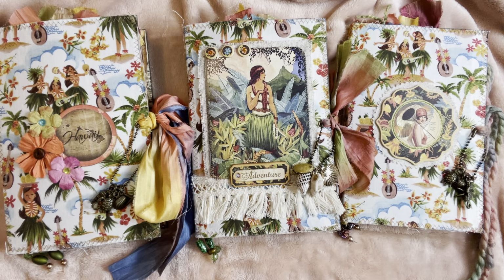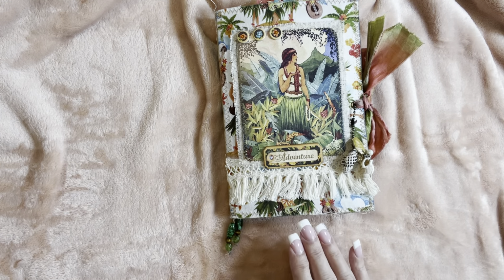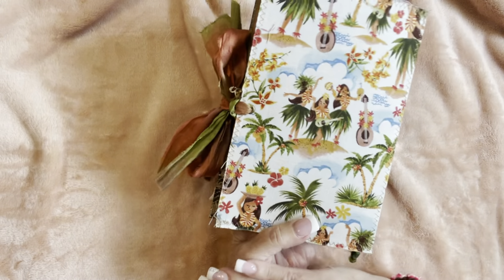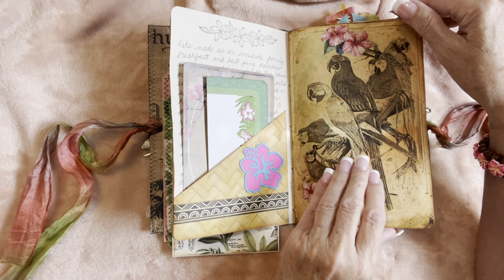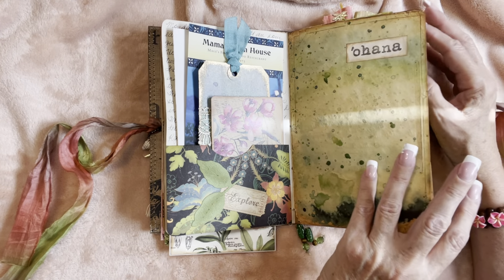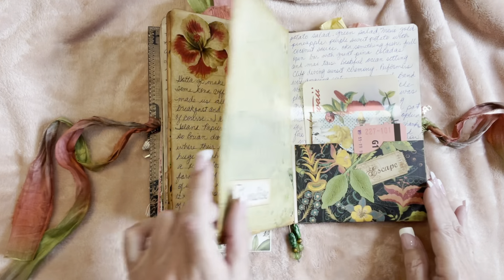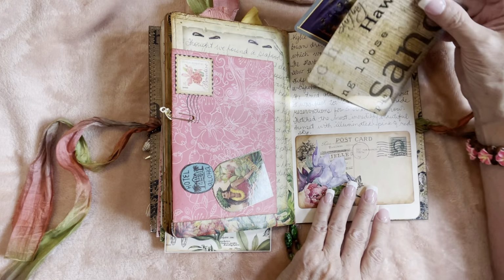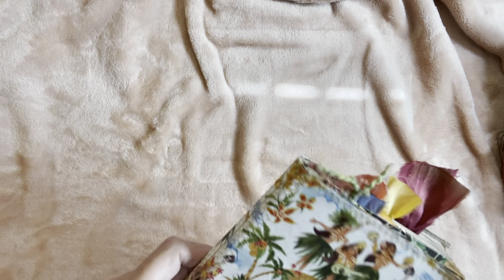3 Hawaii Tropical Travel Junk Journals - also explains how I use a journal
TBT to September 2019 family trip to Maui sharing some of the travel journals I created. Featuring digital kits from delygirl creations and TlcCreatesVintage. Graphic 45 Tropical Travelogue paper collections. Lots of stamping and handmade colorful painted tags.